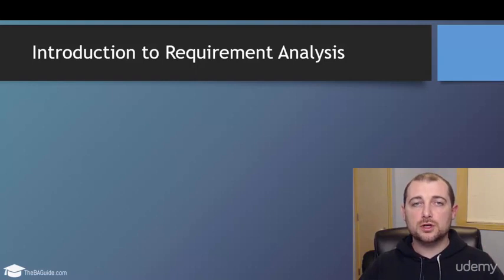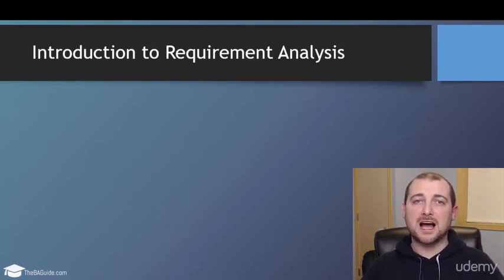Business Analysis Fundamentals - 2018 : Introduction to Requirement Analysis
Business Analysis Fundamentals - 2018
Become a Business Analyst: Learn the core concepts of business analysis to land your dream Business Analysis job!